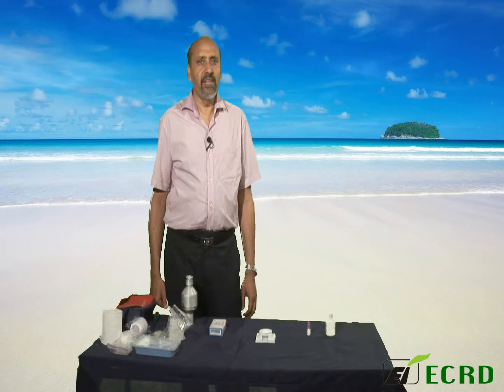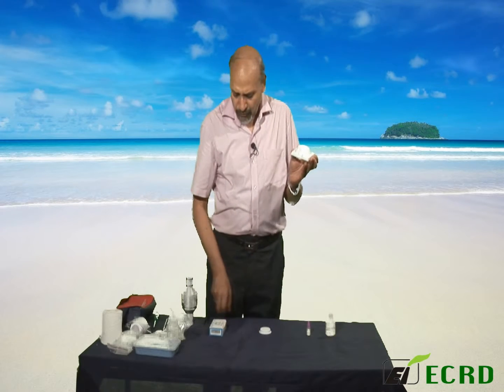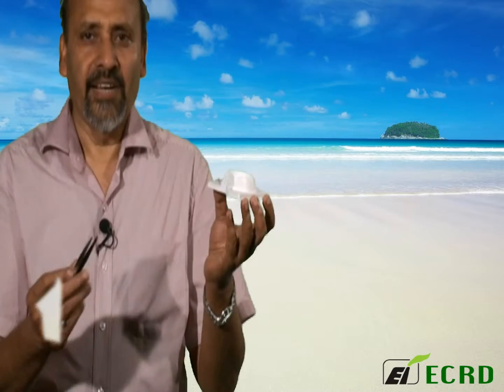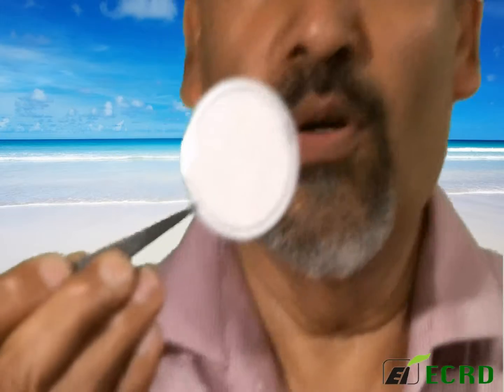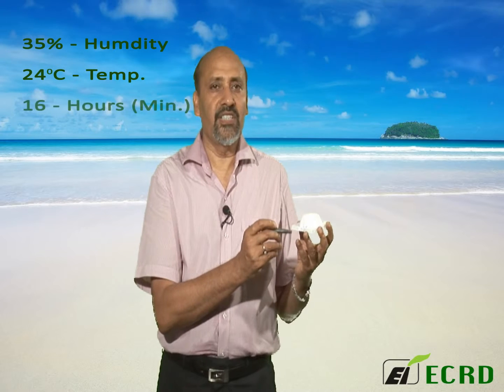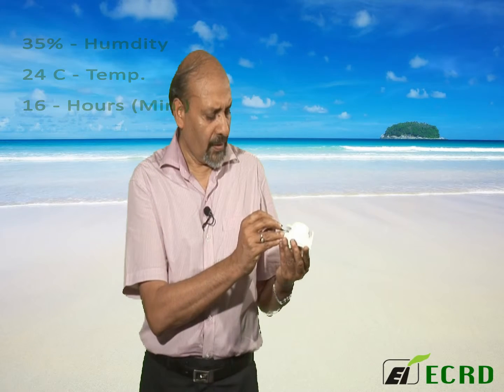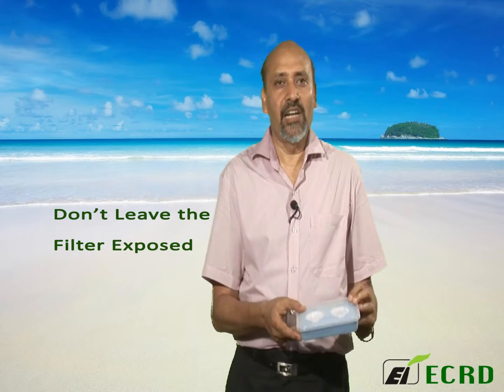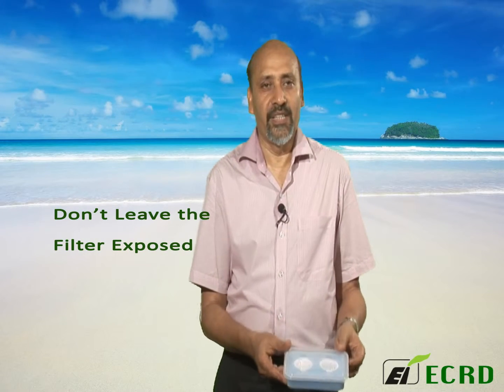Preparation of Filter